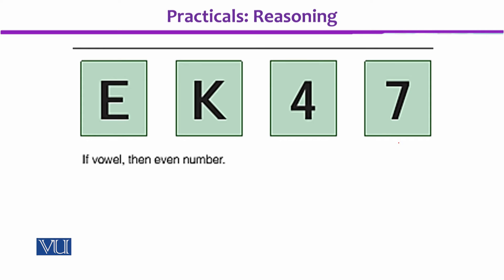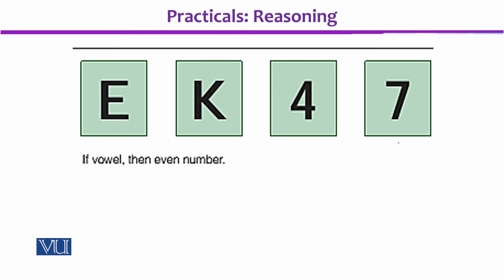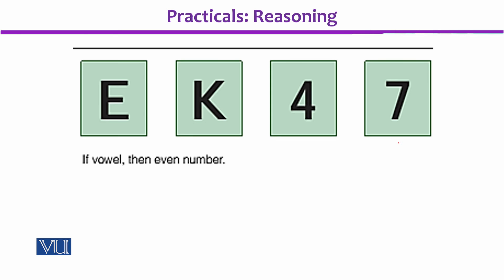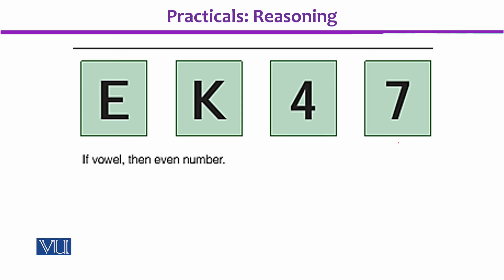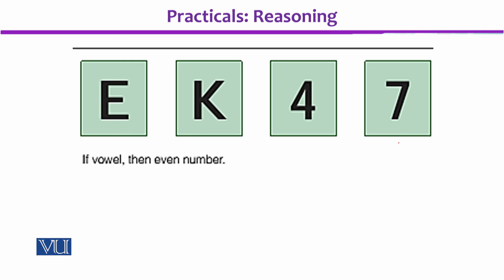PSYP402_Topic200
PSYP402 - Experimental Psychology
 Practical 10